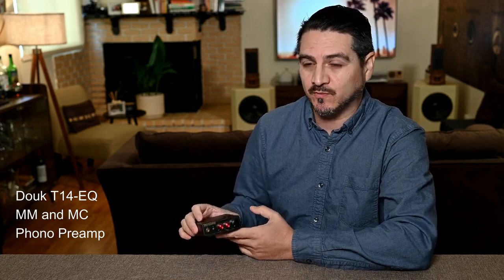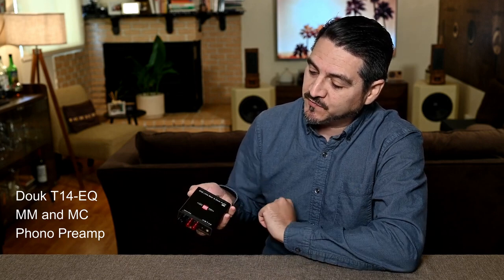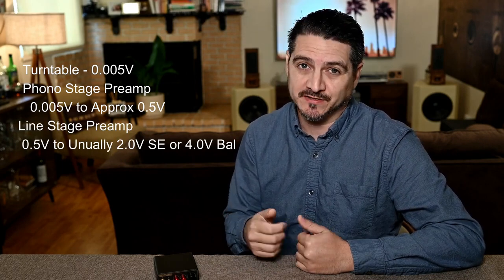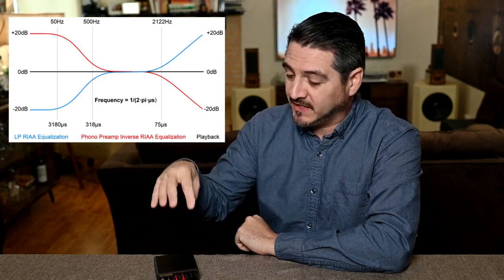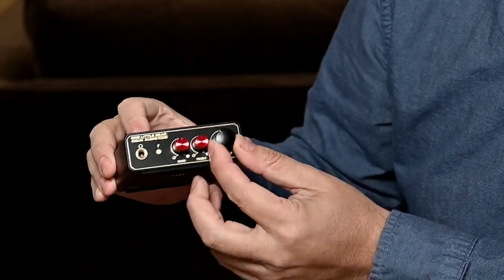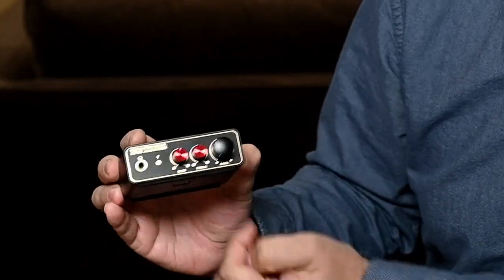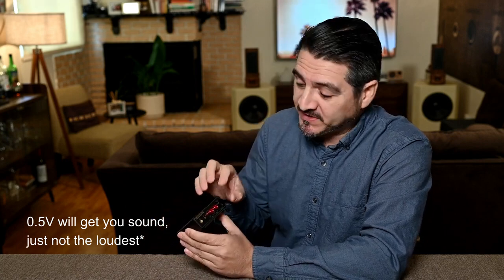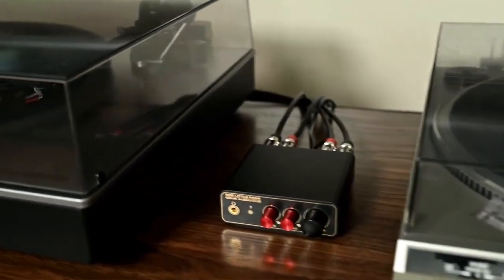Review of Douk Audio T14 EQ